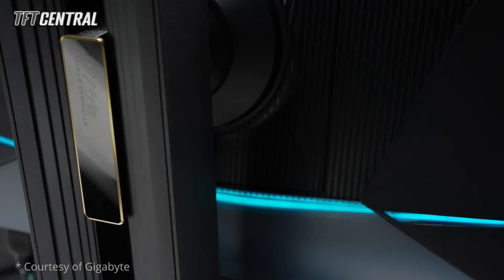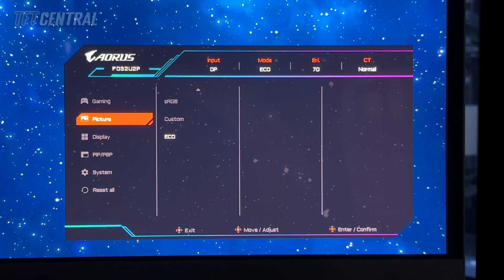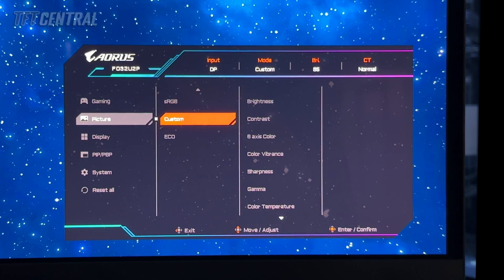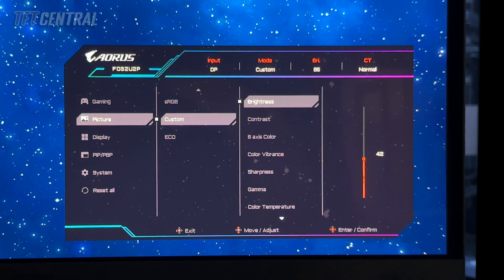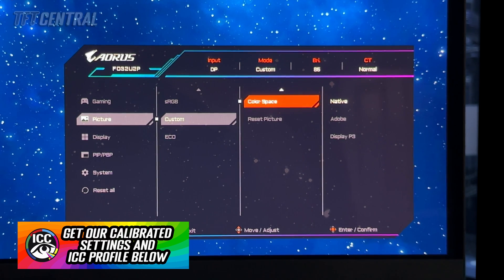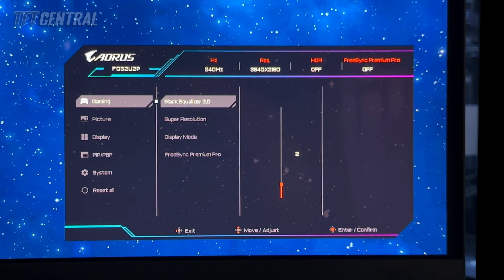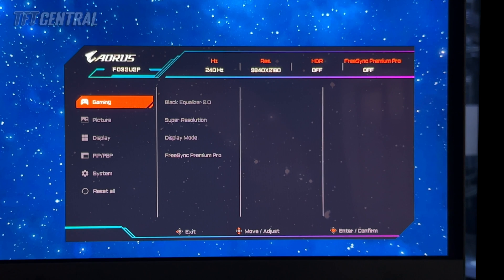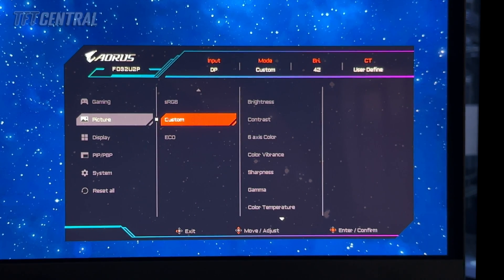Best Settings Guide for the Gigabyte AORUS FO32U2P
Get the best settings for the Gigabyte AORUS FO32U2P in our quick guide video, covering SDR and HDR modes as well as OLED care options. You can use these settings from a PC input, or equally for external devices like a games console.

PURCHASING

* Gigabyte AORUS FO32U2P
* MSI MPG 321URX
* Asus ROG Swift PG32UCDM

TIMESTAMPS
00:00 Intro and SDR mode
04:48 OLED Care
06:04 HDR mode